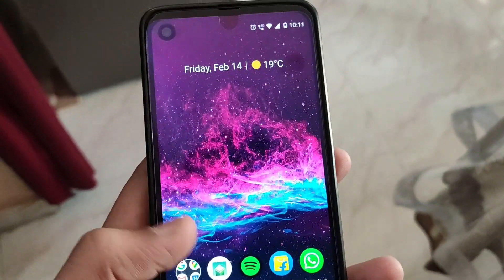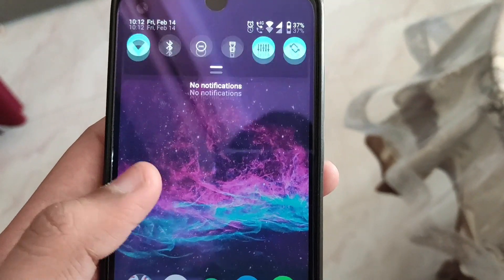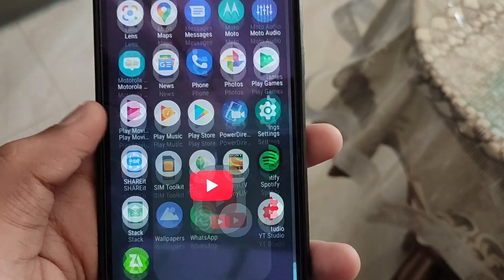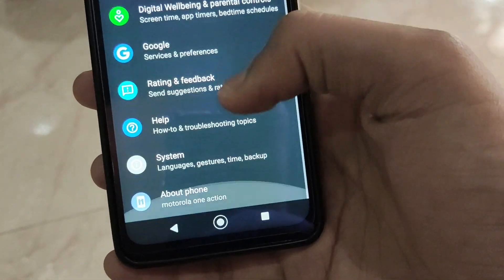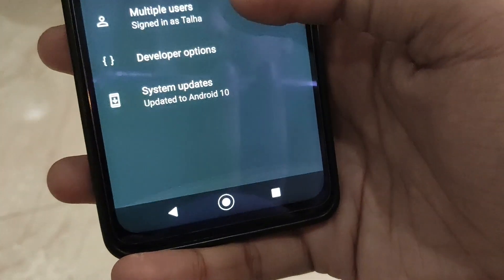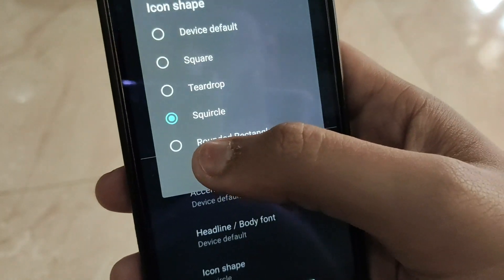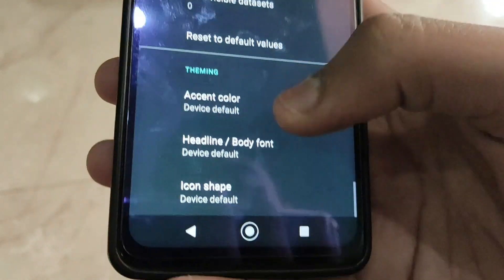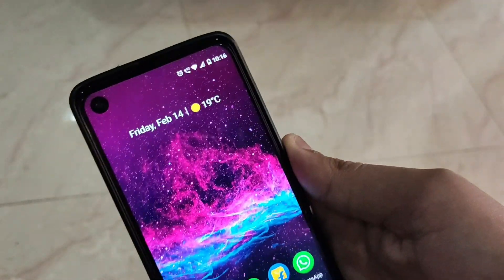Moto one action top 10 features || Android 10 update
Moto one action Android 10 || hidden feature || unique features of Moto one action👌👌👌update